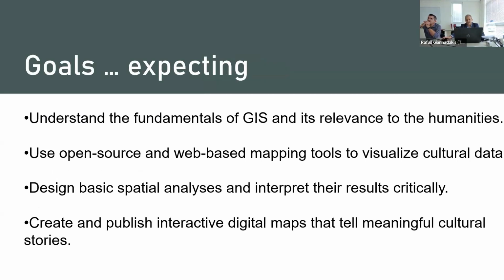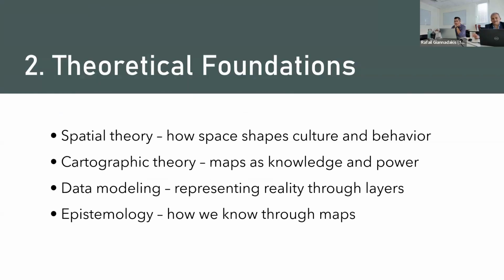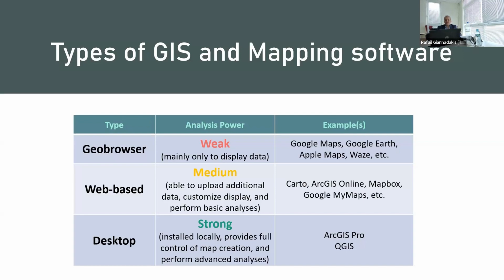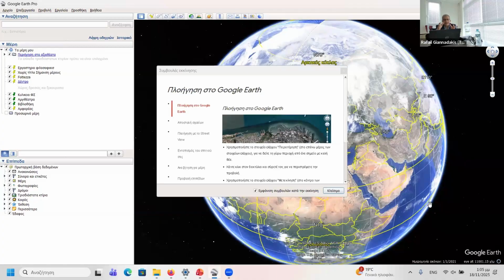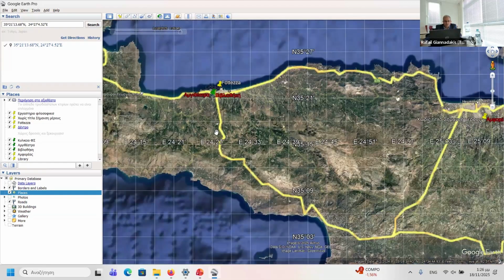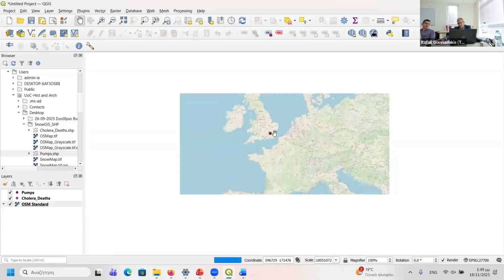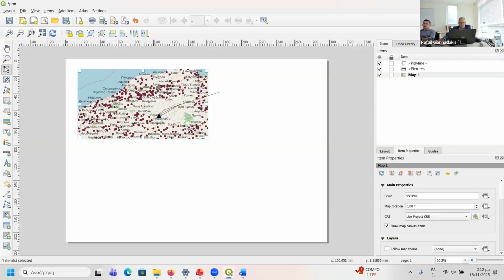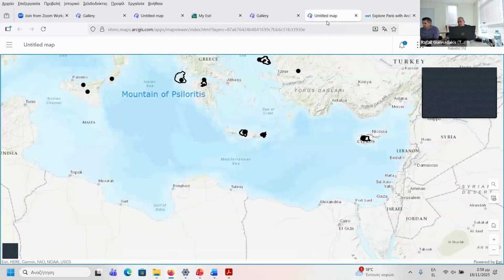Training Session on GIS led by Alexandros Maridakis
On 18th of November, the TALOS Lab organized a hybrid hands-on training led by Alexandros Maridakis (Dept. of History and Archaeology, University of Crete), in the context of the 2025 GIS Day celebrations.

The training introduced the use of Geographic Information Systems (GIS) as powerful tools for research and visualization in the Digital Humanities. Through a mix of short theory and guided practice, the workshop showed how spatial data and digital mapping can enhance the study, interpretation, and communication of cultural, historical, and archaeological information.

Participants gained hands-on experience with QGIS and ArcGIS to collect, analyze, and visualize spatial data related to cultural heritage, literature, history, and urban studies. Designed for undergraduate students in the humanities and for anyone new to GIS, the workshop bridges technology and critical inquiry and helps participants apply spatial thinking to diverse cultural questions.

Chapters
0:00:00 - Introduction on GIS Day
0:07:19 - What is GIS?
0:26:22 - Theoretical Foundation
0:55:27 - GIS Tools Overview
0:58:21 - QGIS Training
2:15:00 - ArcGIS Online Training
2:29:53 - Credits